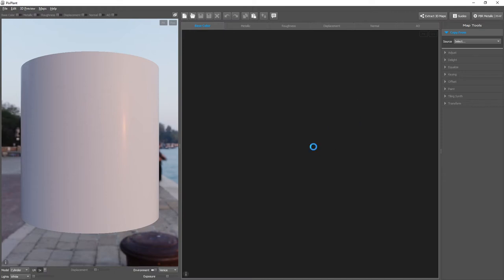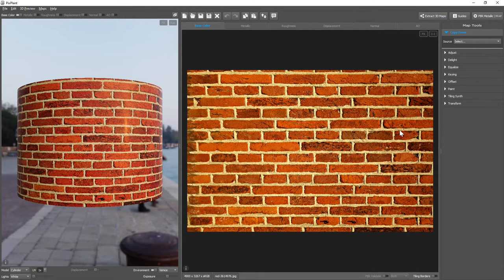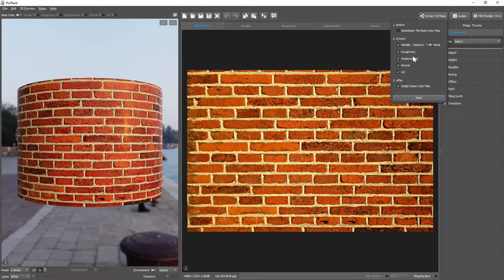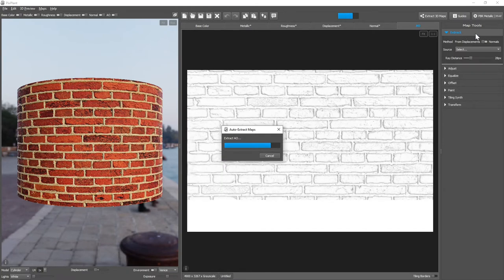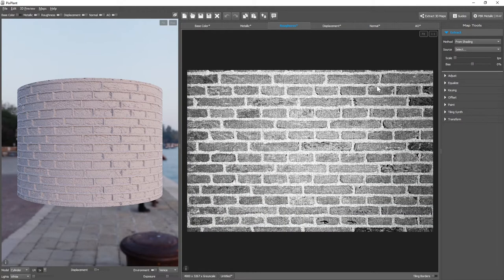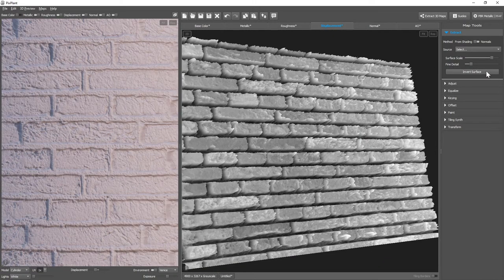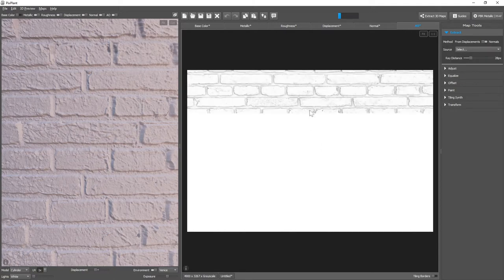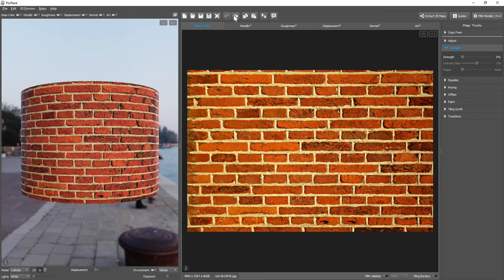Extracting 3D Maps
Automatically extracting 3D maps from a photo in PixPlant 5.